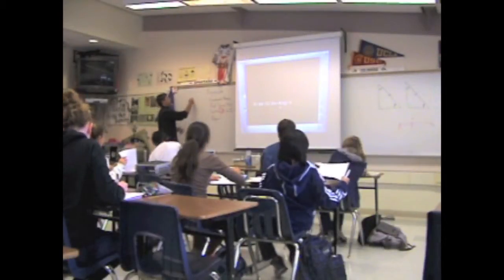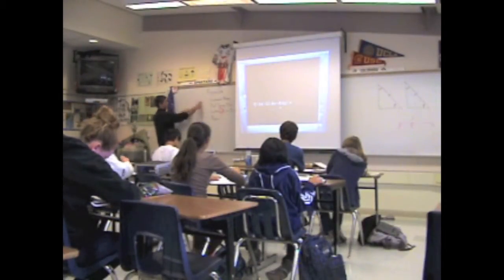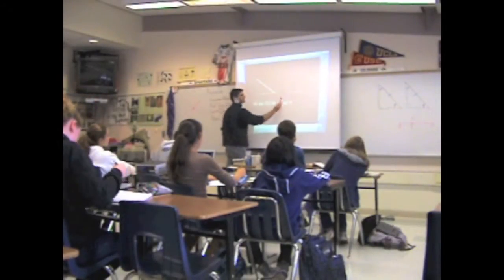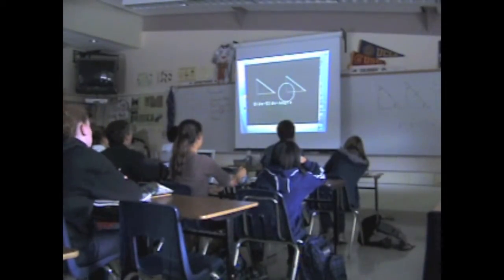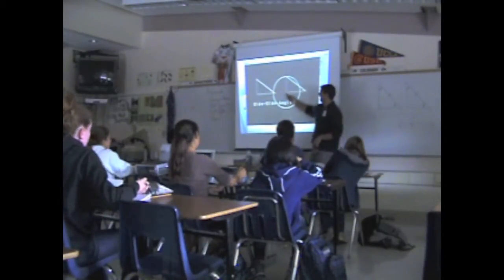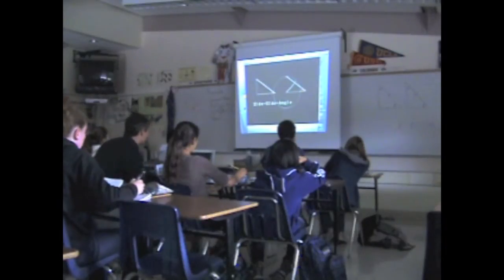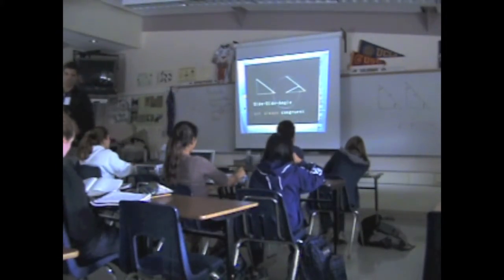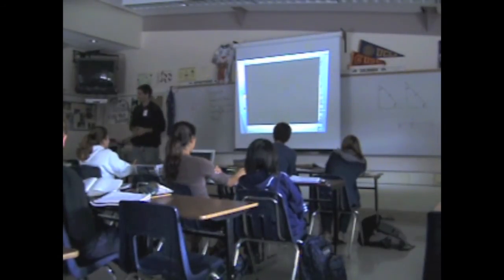Teaching Video 2